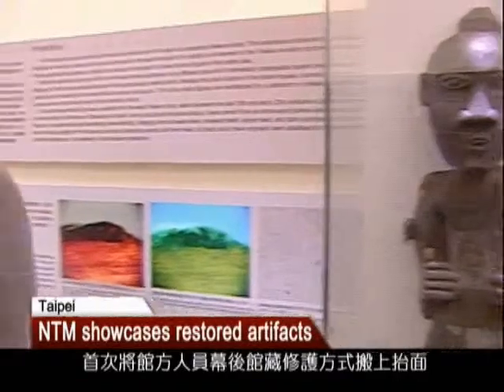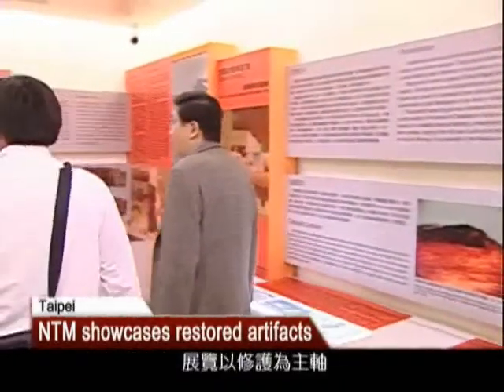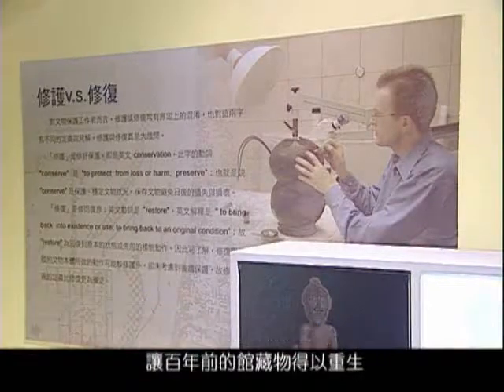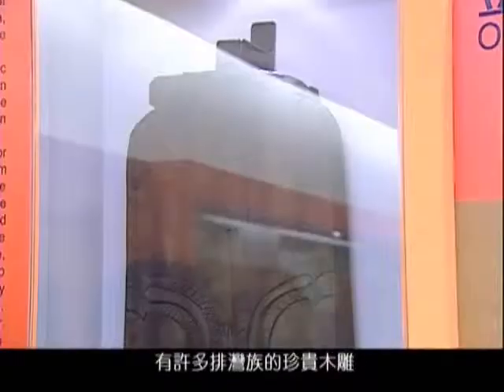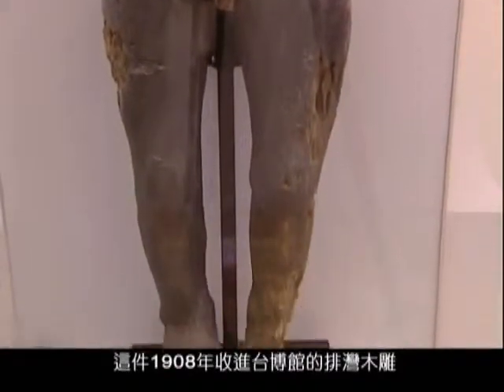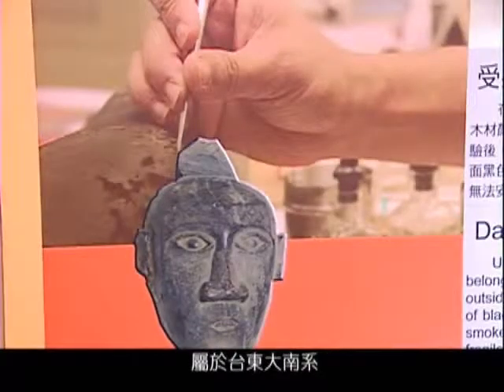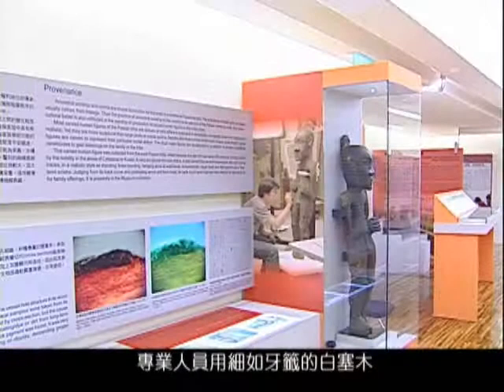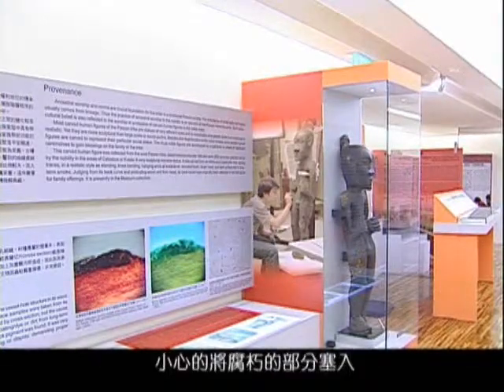0313 #10 NTM Showcases Restored Artifacts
A special exhibition, "The Secret of Conservation," is being held at National Taiwan Museum. It is the first time the museum put its conservation efforts on show and demonstrates how modern technology is applied to preserve ancient artifacts. Among the restored artifacts are precious Paiwan wood sculptures and Kavalan potteries.